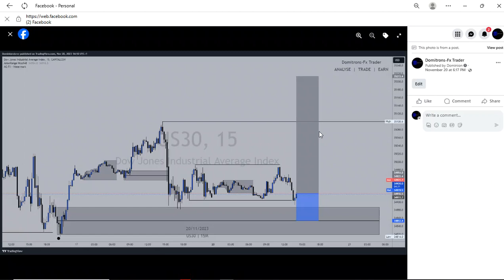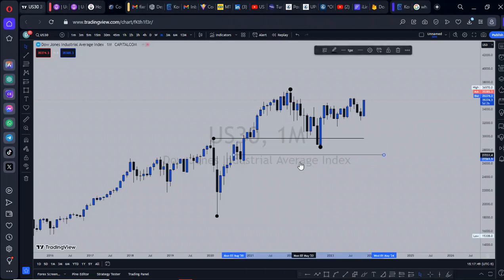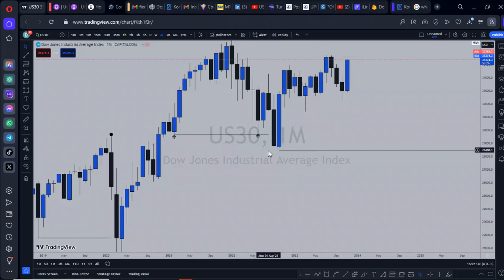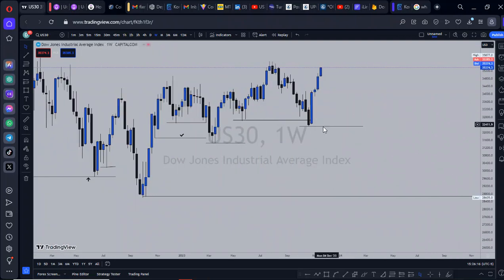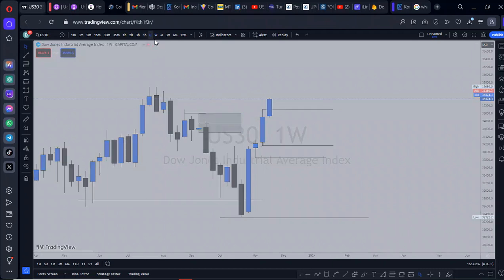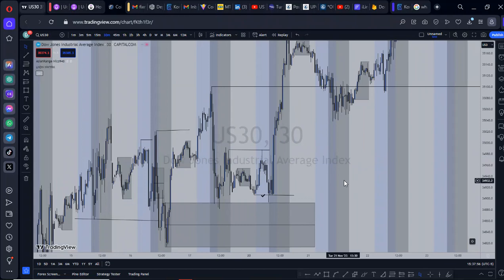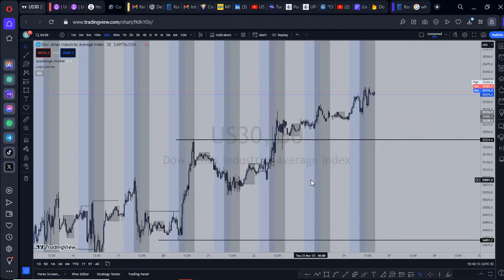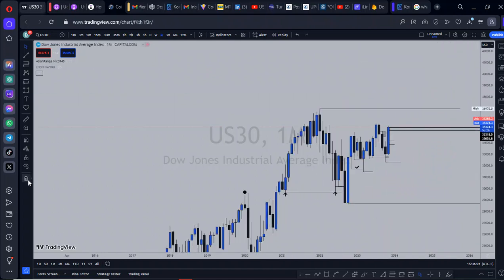us30 breakdown trade analysis